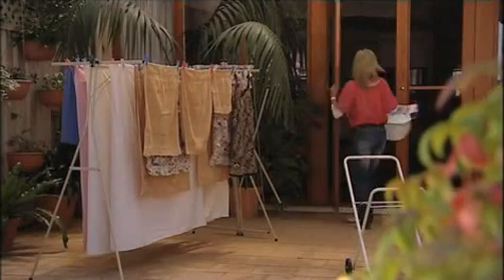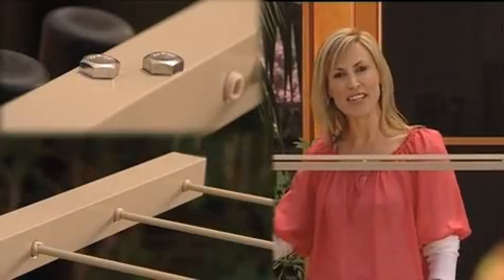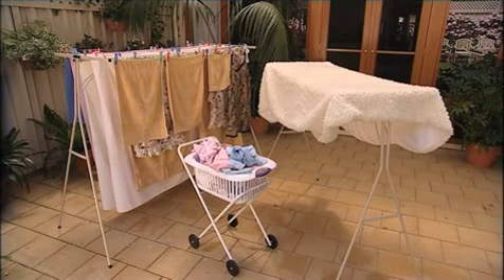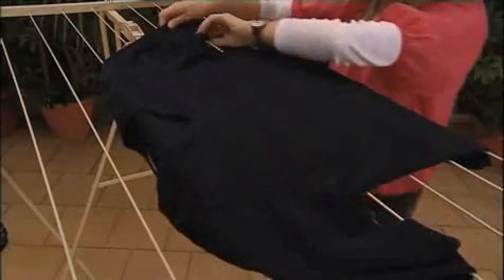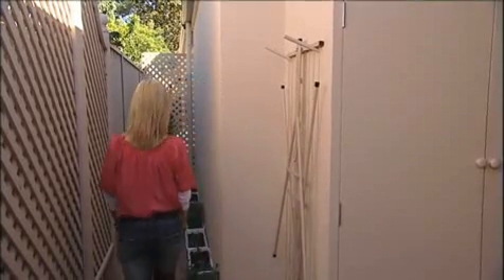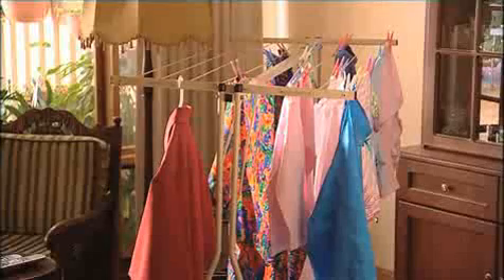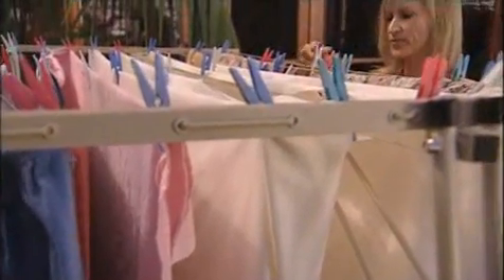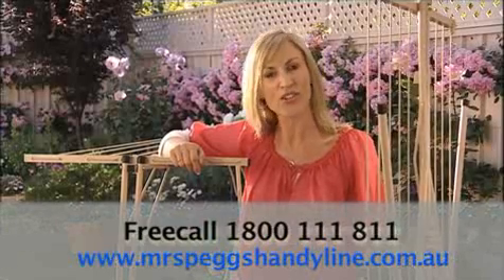Mrs Pegg's Handyline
The portable Mrs Pegg's Handy Line is the perfect alternative to a conventional clothesline, electric dryer and airer and can be left outside permanently or easily folded for storage.

The Handy Line is a truly portable clothes dryer, which can be used outdoors and indoors. Its compact design means it can be used almost anywhere and is ideal for living areas with limited space such as apartment balconies and courtyards.

The Handy Line allows you to dry clothes quickly in all weather, saving you valuable time, hassle and energy costs. It is therefore one of the most environmentally ways in which you can dry your washing.